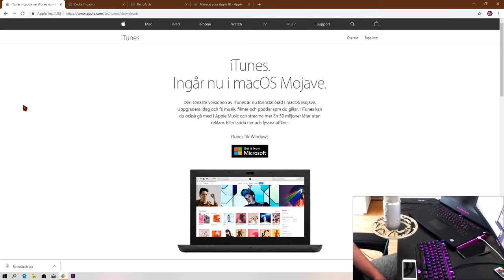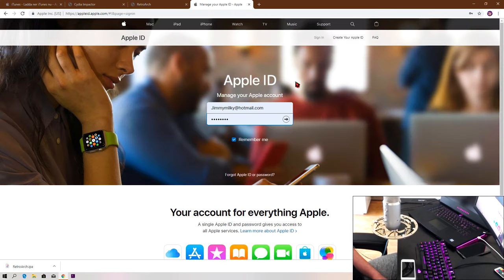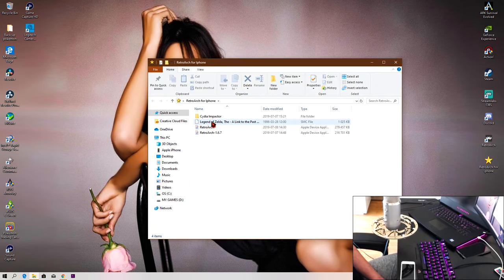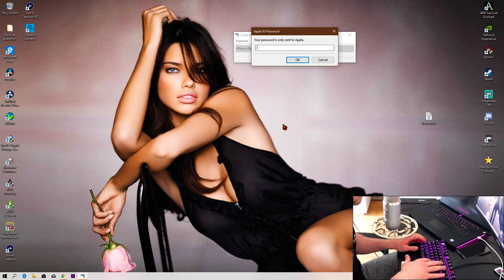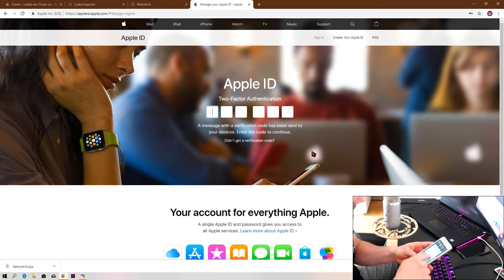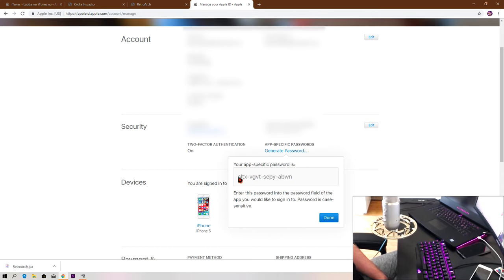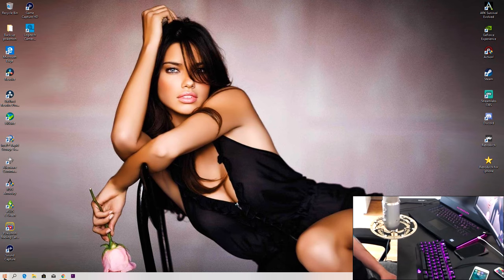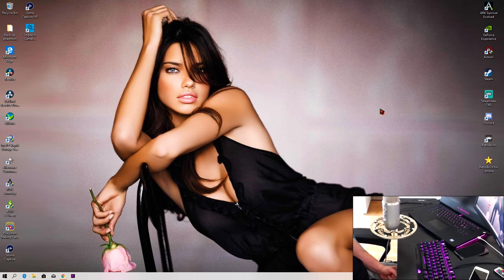Complete Guide to Installing RETROARCH EMULATOR on your iOS Device (NO JAILBREAK)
hello whats up and welcome to the channel in today's video i gonna show you how to install RetroArch on you Iphone and transfer your games to your phone.And of course Like the video if you like it and Dislike the video if you dident  and subscribe for more videos if you like the content.